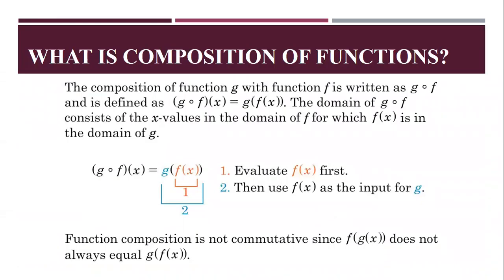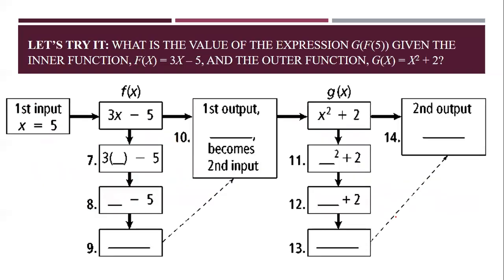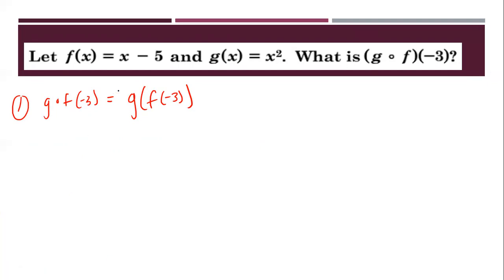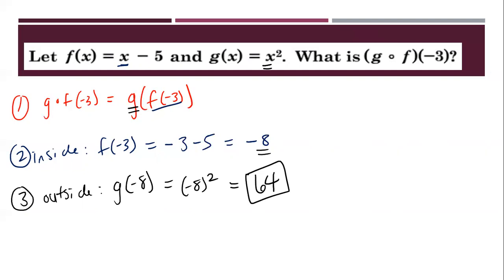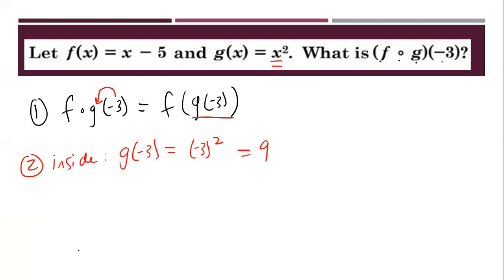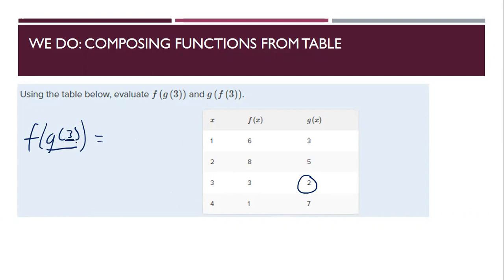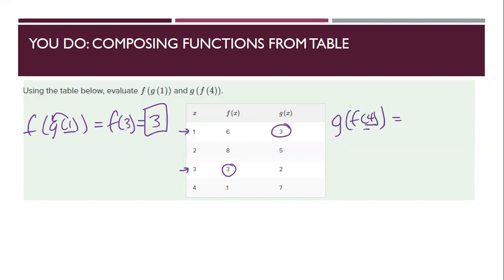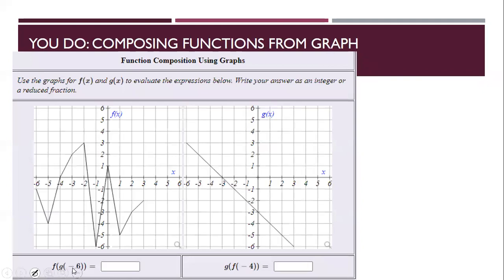1-3C Composition of Functions